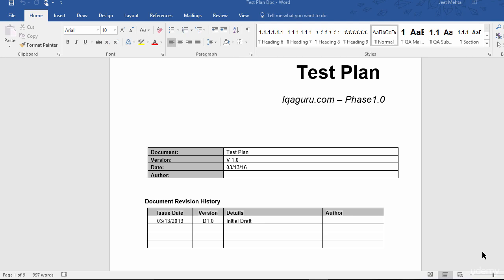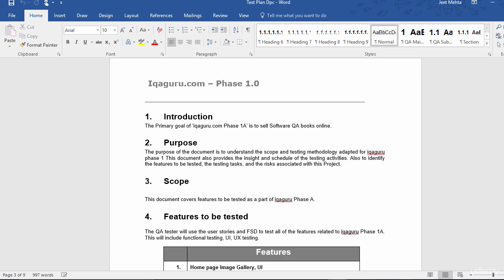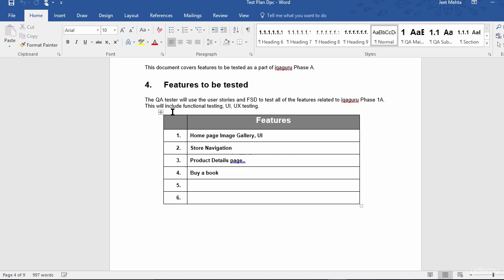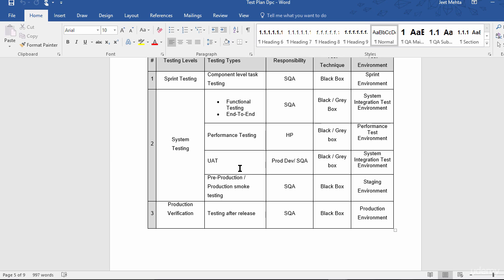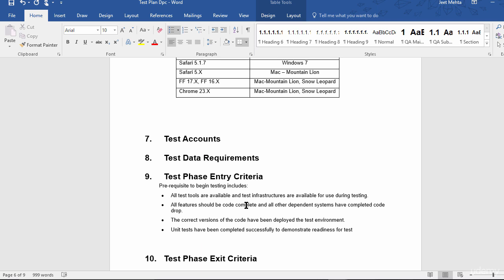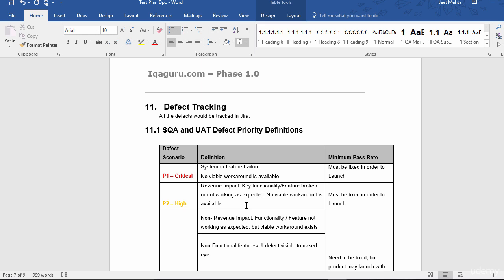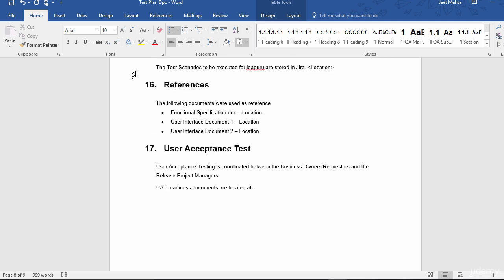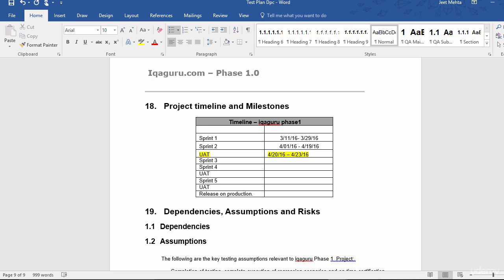Test Plan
This video describes how to create a software testing plan.